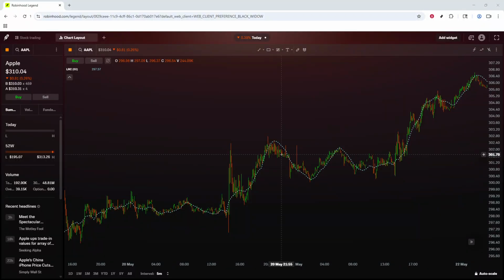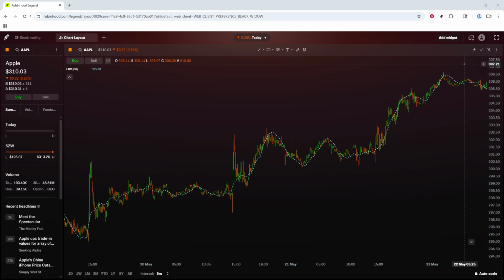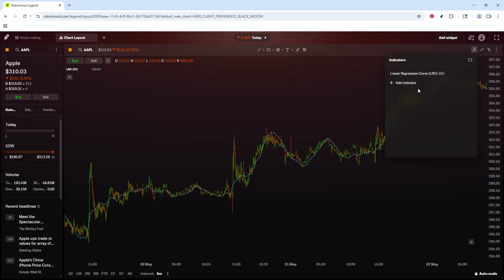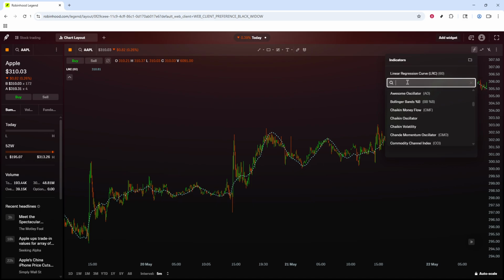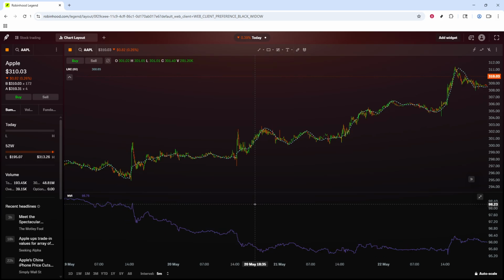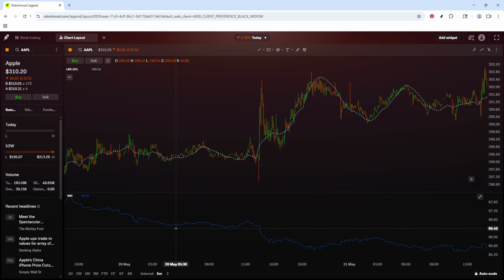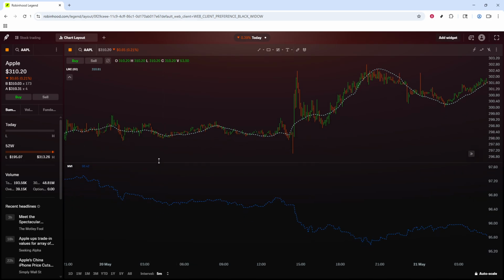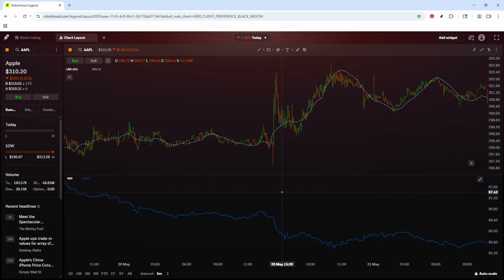How To Add Negative Volume Index Or NVI In Robinhood Legend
This tutorial provides a comprehensive guide on how to successfully add the Negative Volume Index (NVI) to your charts within the Robin Hood Legend platform. You will learn the exact steps to locate the indicator menu, search for the NVI tool, and apply it to your active workspace. The video also covers how to access the customization panel to adjust indicator settings to suit your specific trading strategy.

Video Chapters
00:00 - Introduction to Adding Negative Volume Index
00:08 - Locating the Indicators Menu
00:25 - Searching for Negative Volume Index (NVI)
00:49 - Applying NVI to the Chart
00:56 - Customizing Indicator Settings